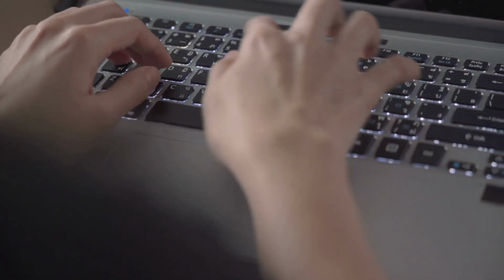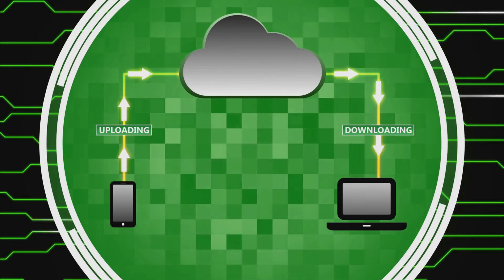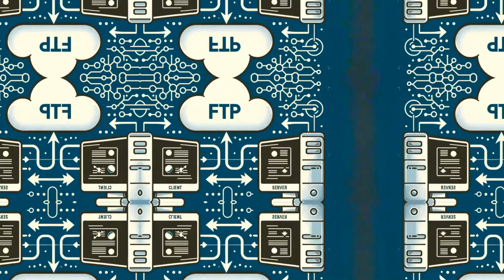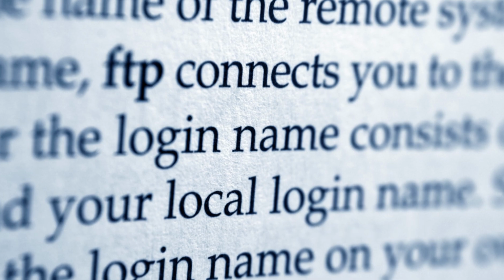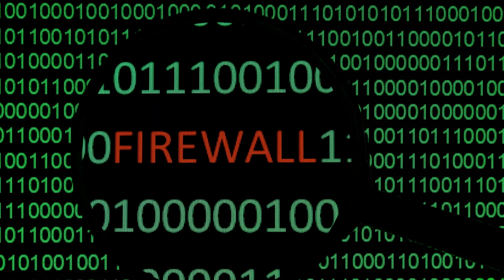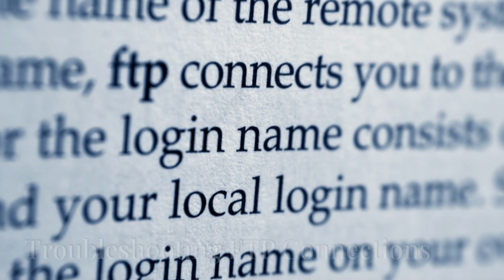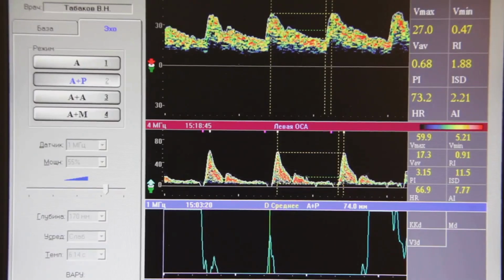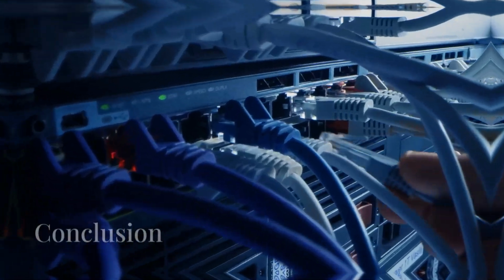FTP passive active explained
This video created using AI tools.
Hope you enjoy and find this video infformative.